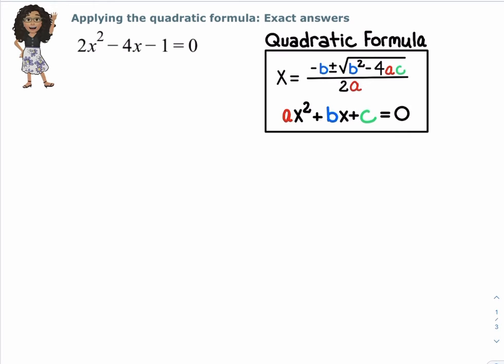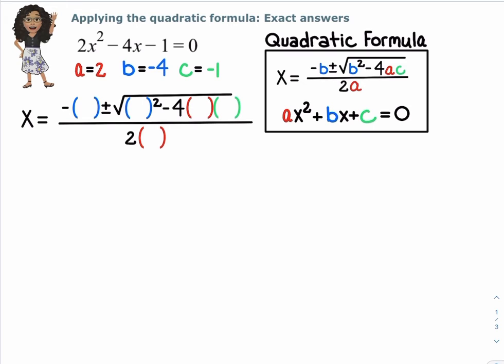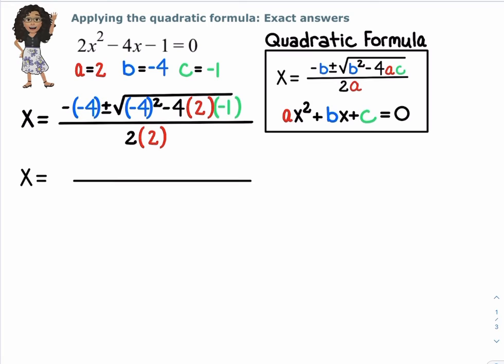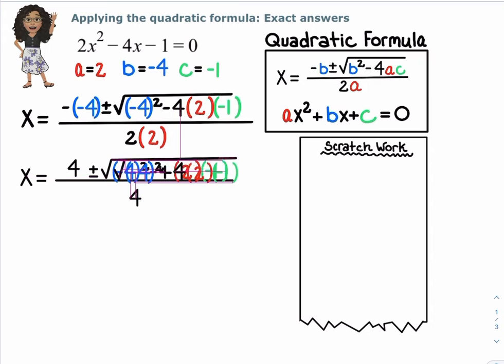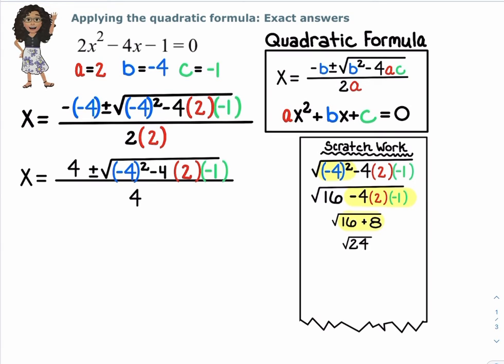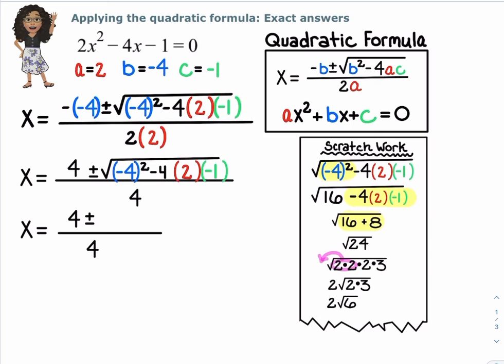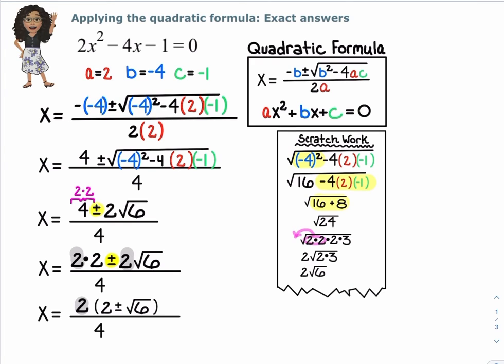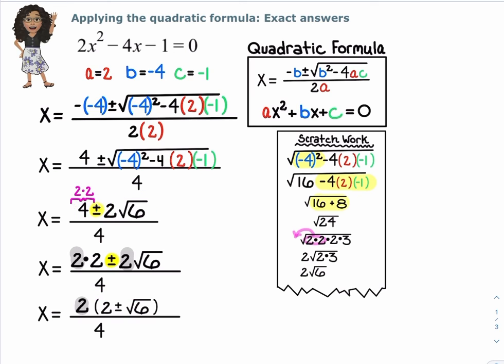Quadratic Formula to find exact value answers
ALEKS: ALGEBRA 2
PIE SLICE: QUADRATIC AND POLYNOMIAL FUNCTIONS -
TOPIC: Applying the quadratic formula exact answers